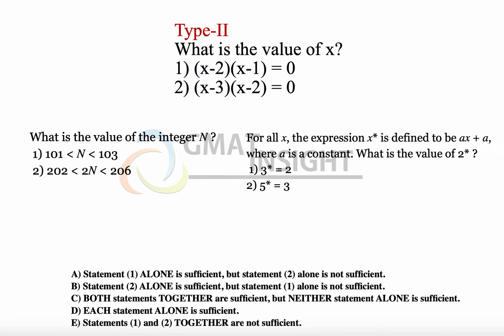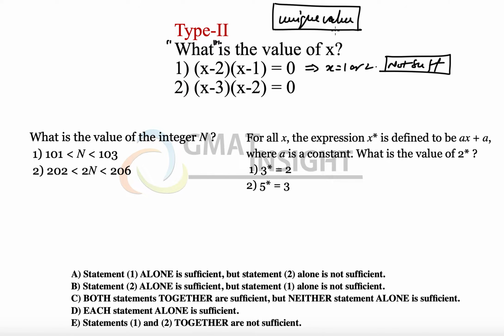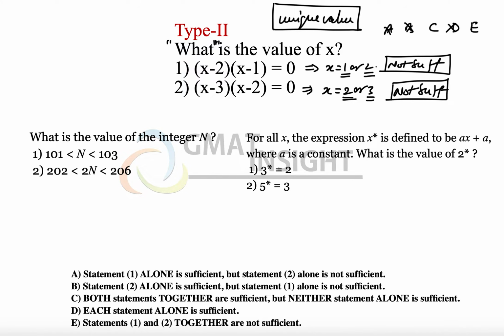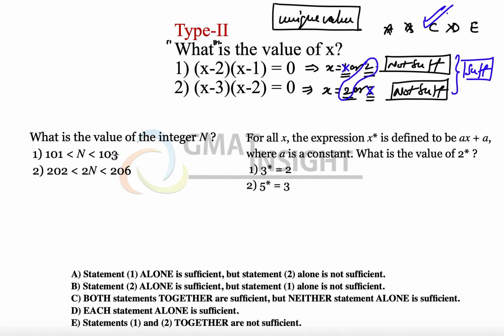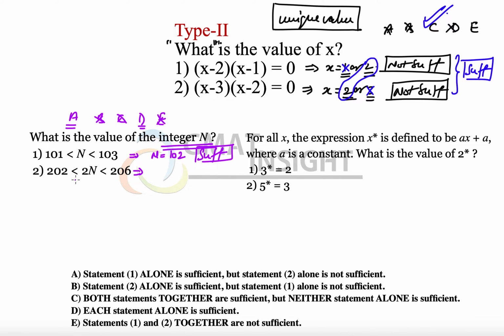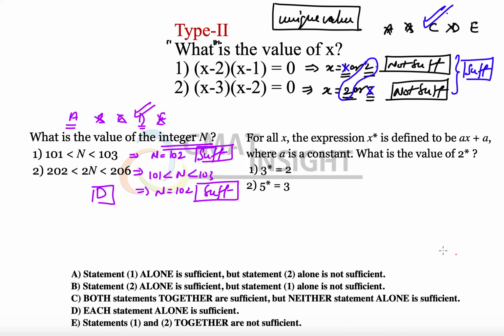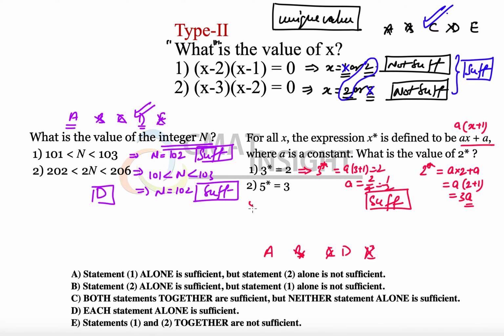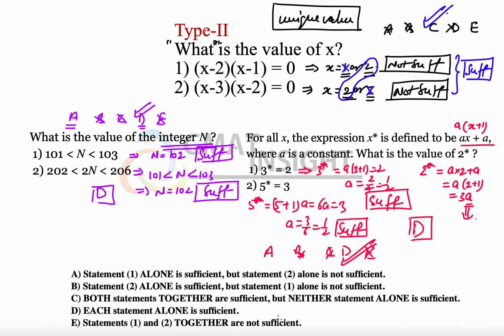DS CONCEPT-3 Type II DS 3 examples Data Sufficiency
This Video explains the Type-II problems with different variations and three examples have been used to explain how the approach of finding right option keeps changing as per the change in the language of the question.